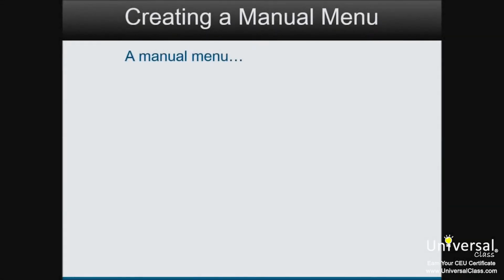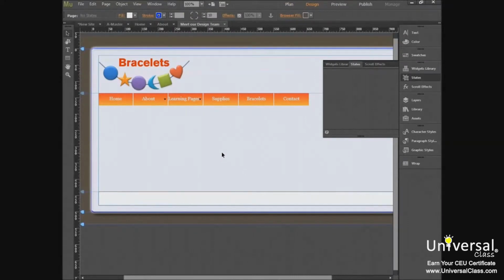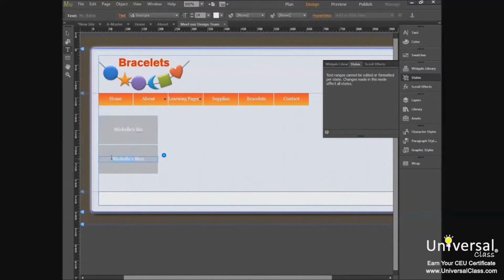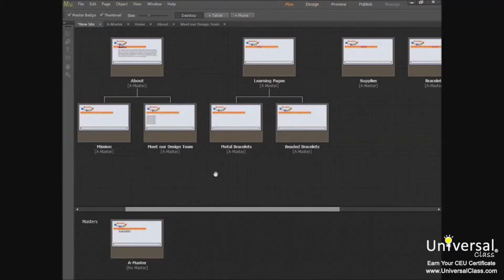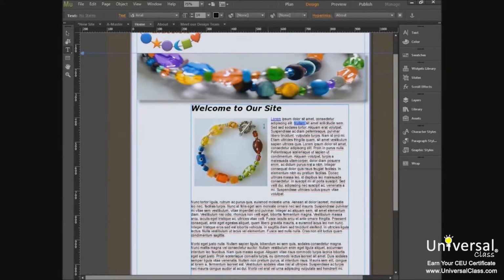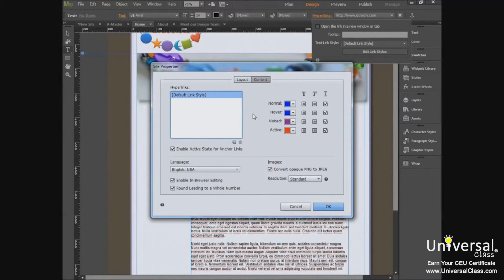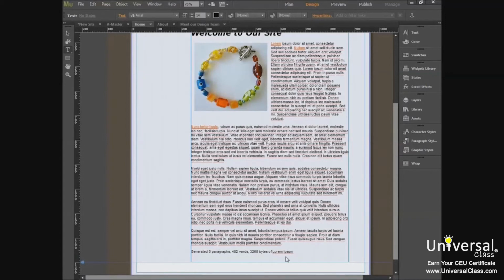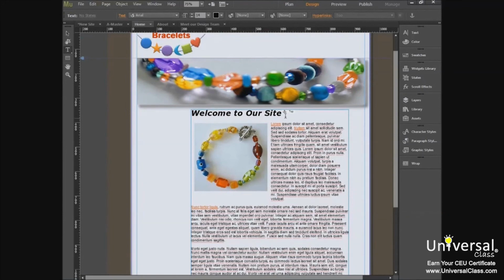Creating Menus and Links within Your Web Site in Adobe Muse Tutorial